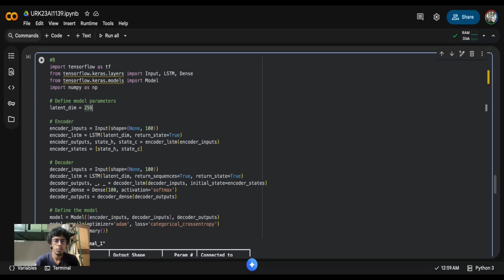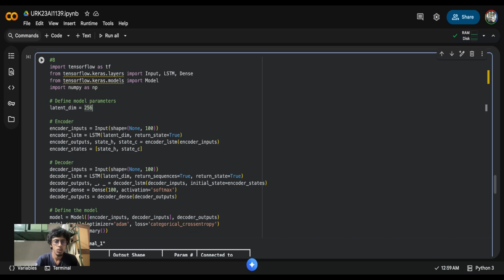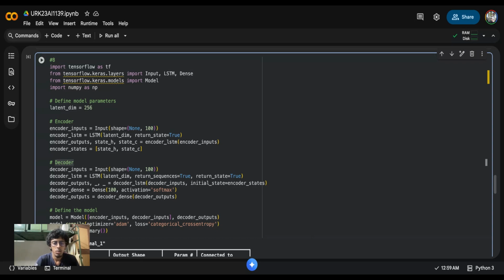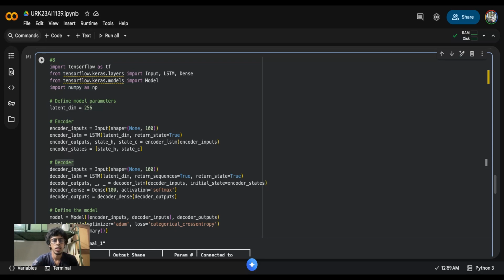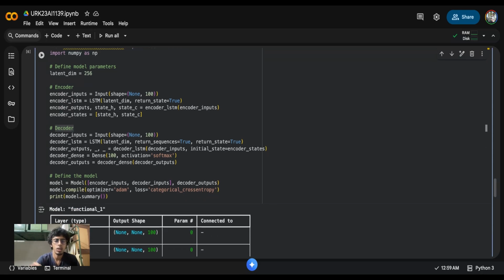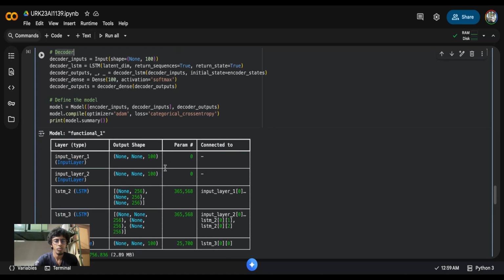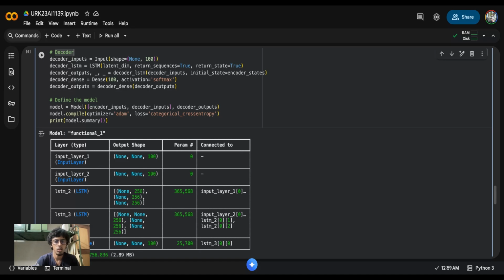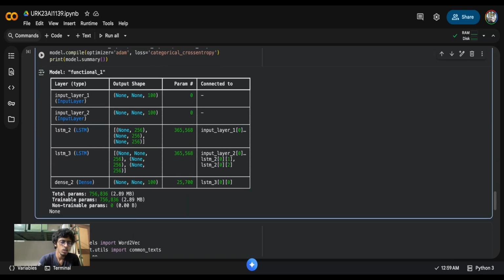Kan dl exp 8